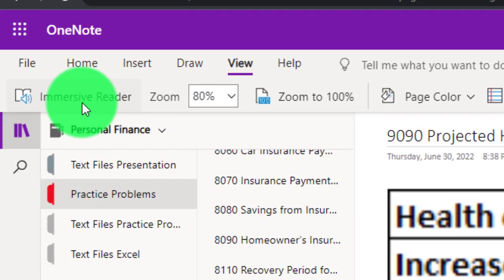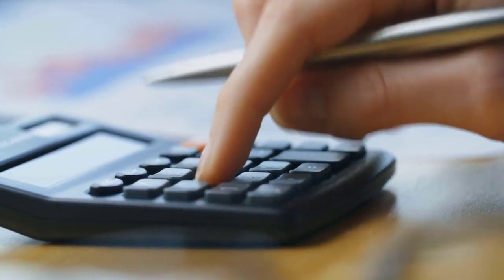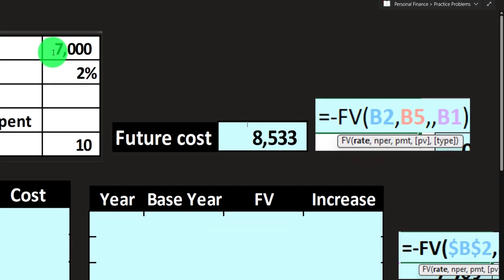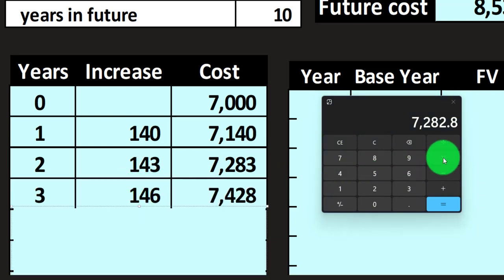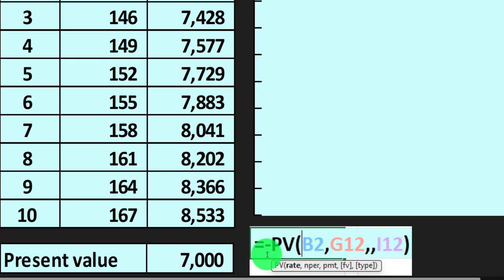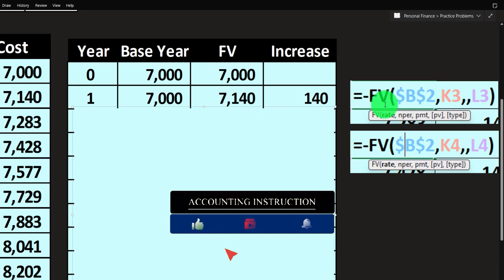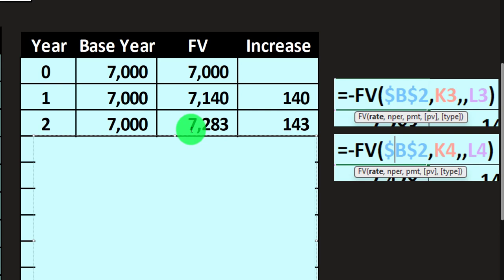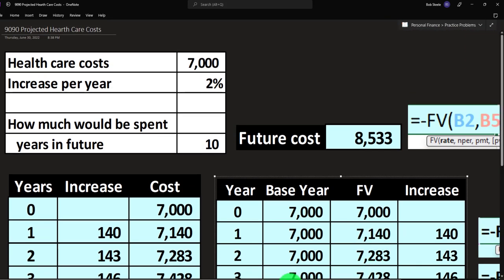Projected Hearth Care Costs 9090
Projected Hearth Care Costs
Insurance Payments for Medical Claims Calculation
Personal Finance